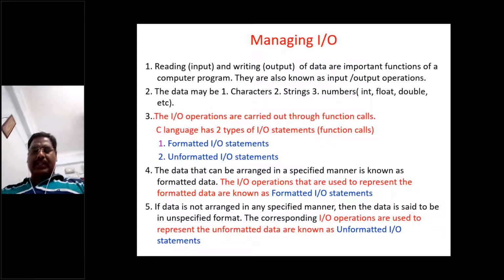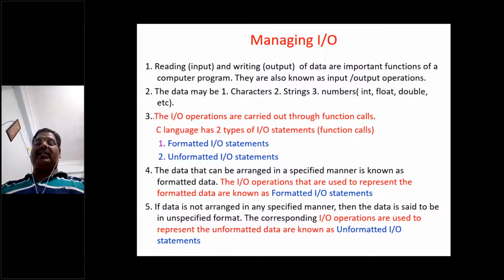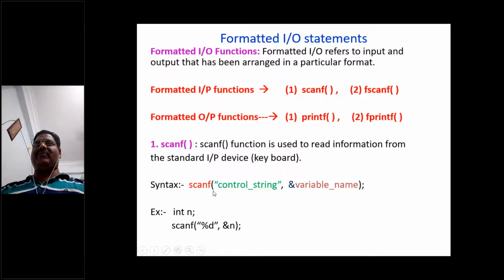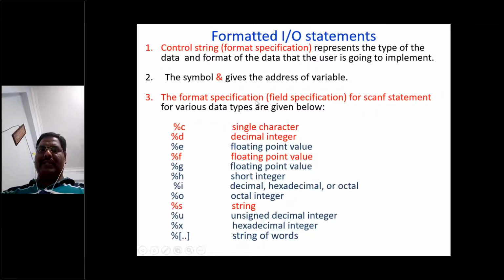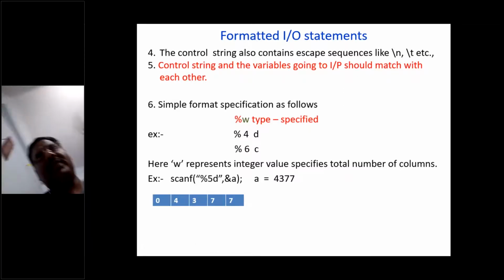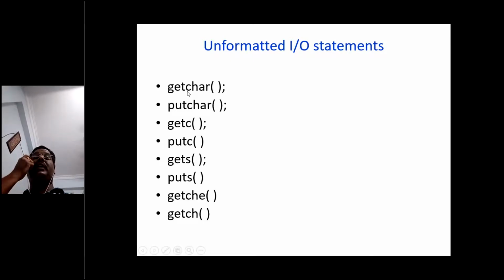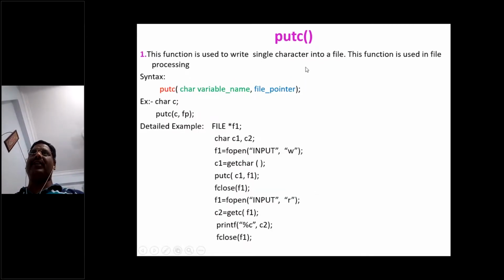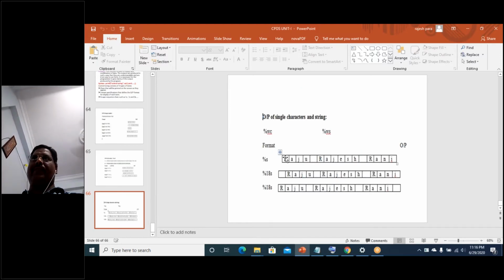Managing IO PRJ